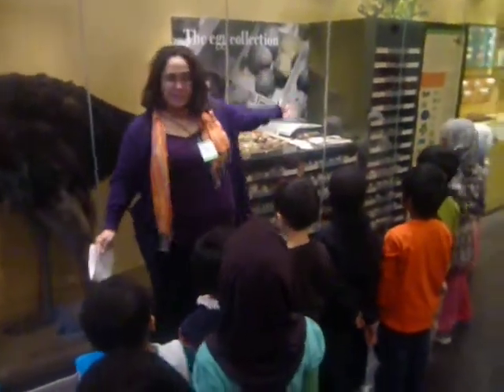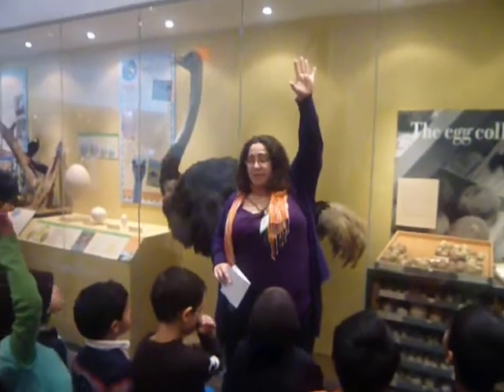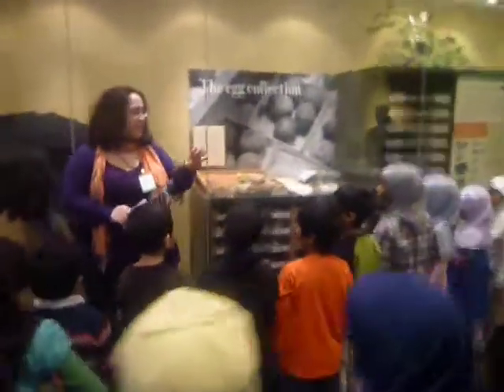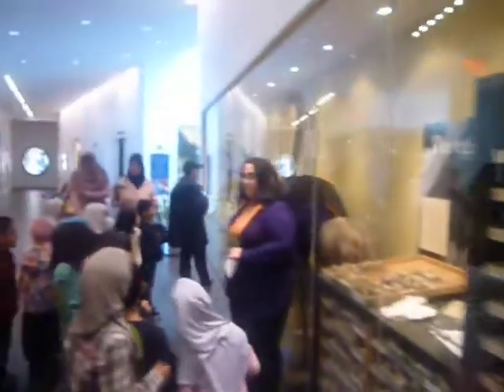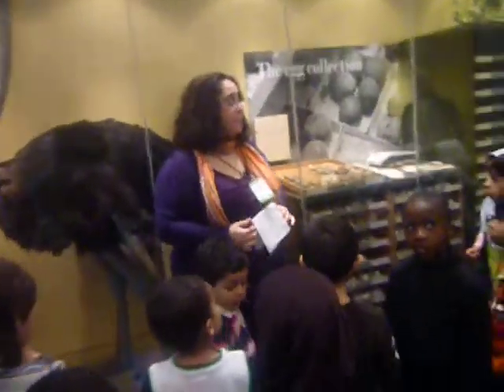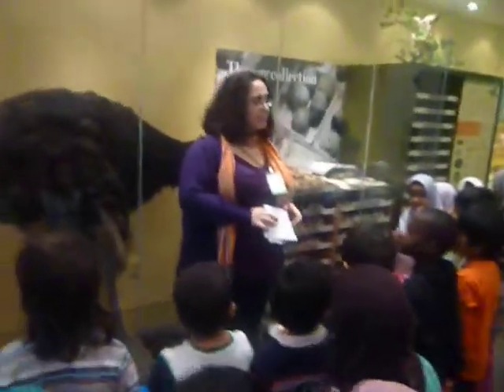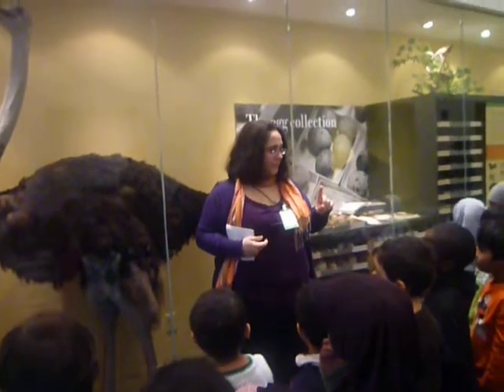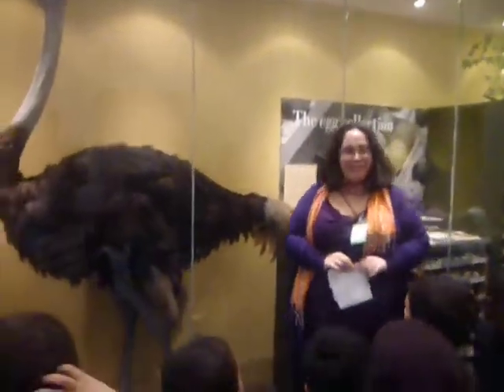Largest Eggs Collection Natural History Museum December 13, 2011